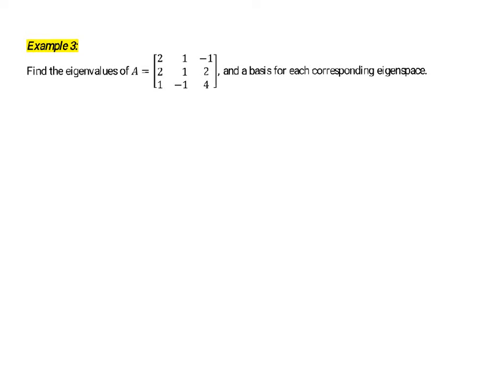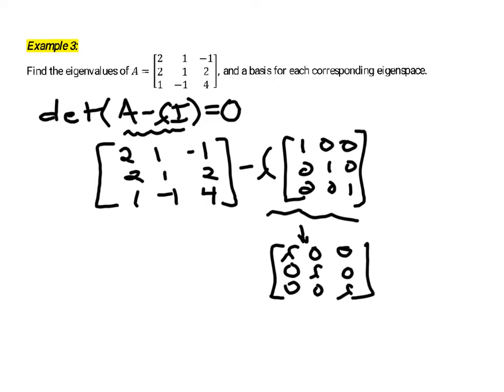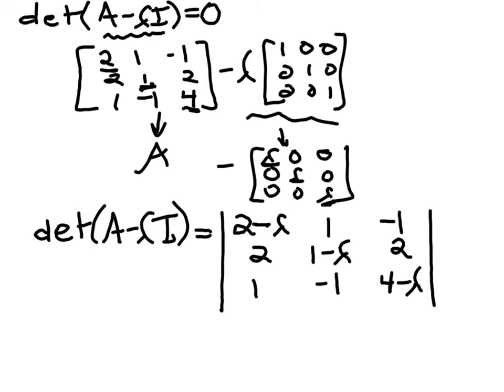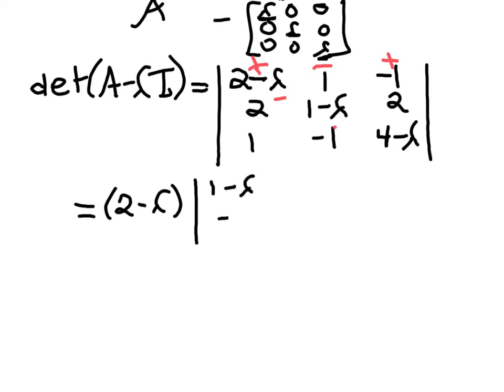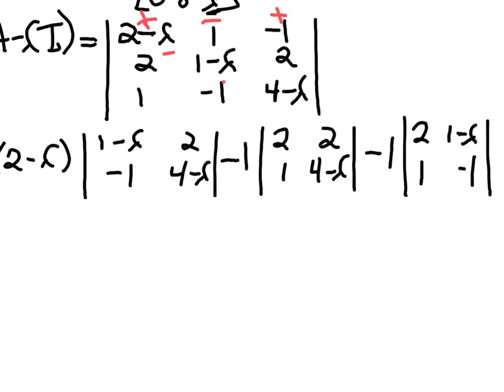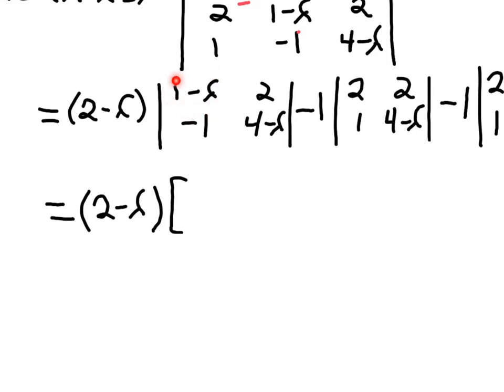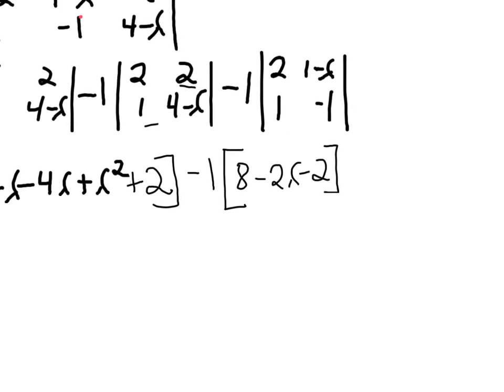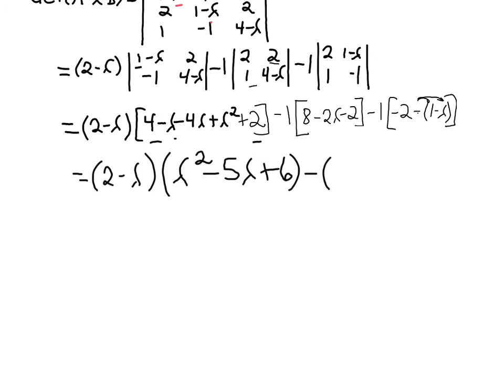finding eigenvalues of a 3x3 matrix